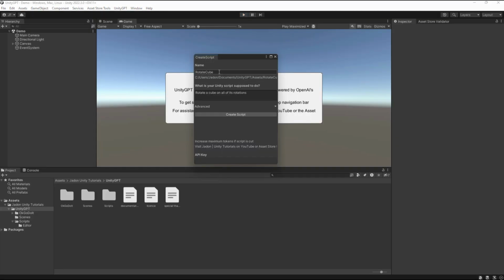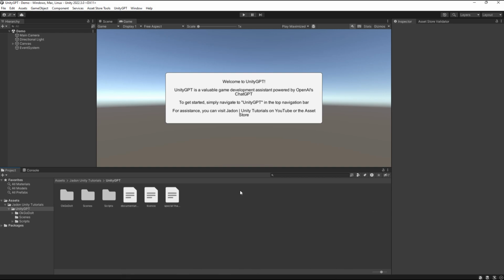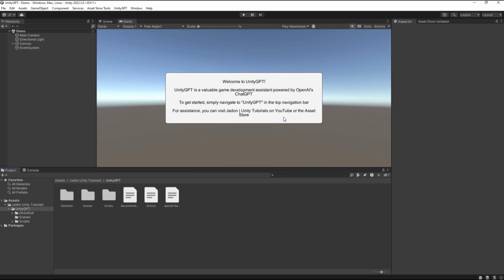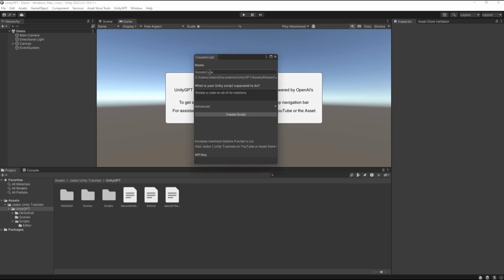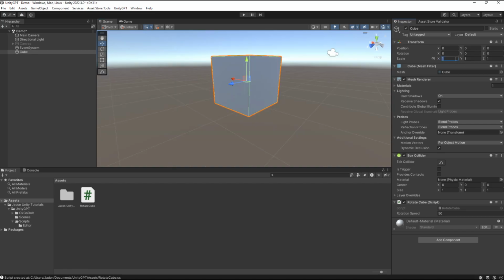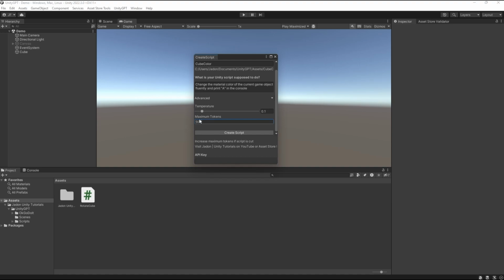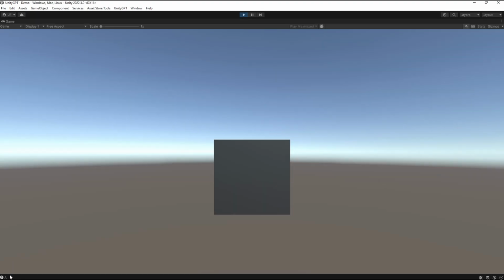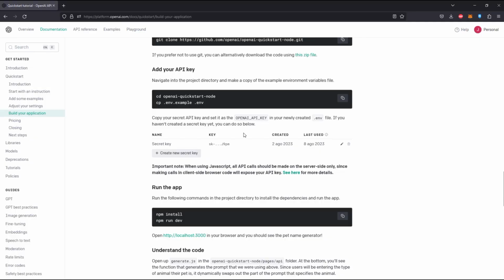How My Free Unity ChatGPT Tool Made My Programming Obsolete... (100 subs!)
I've created a free unity tool that uses OpenAI's language model ChatGPT to create scripts without programming. In this video I'll show you how you can use my tool for your own Unity projects!

Chapters:
0:00 Intro
0:45 How it Works
1:50 Advanced Settings
2:48 Getting the API Key
3:01 Result

Beat: @chukibeatz